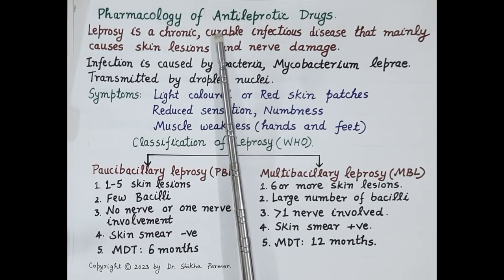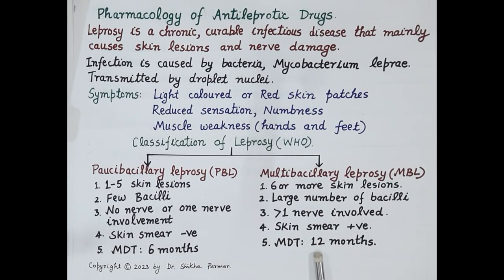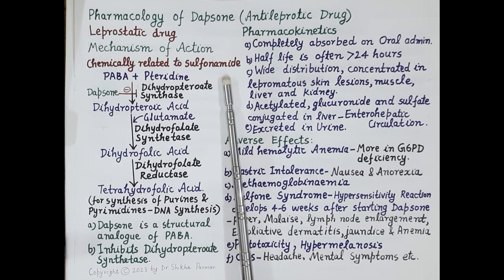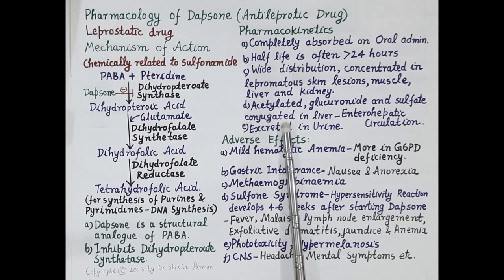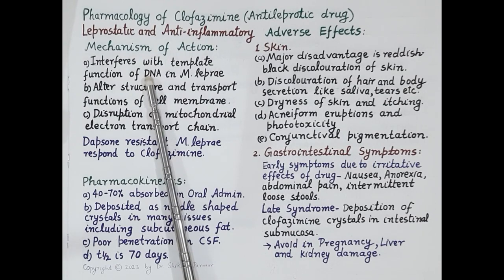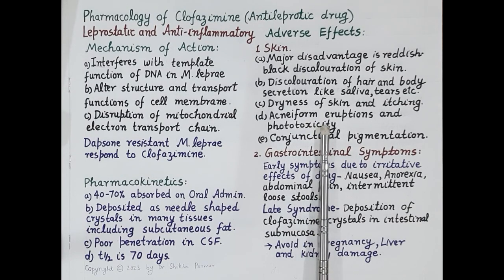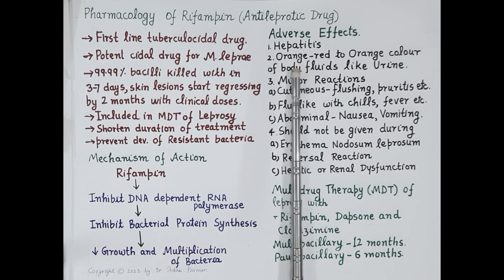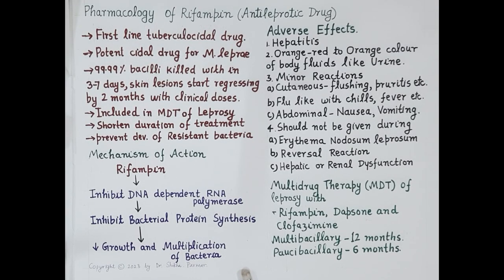Pharmacology of Antileprotic Drugs (Complete Overview) [ENGLISH] | Dr. Shikha Parmar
Pharmacology of Antileprotic Drugs (Complete Overview) [ENGLISH] by Dr. Shikha Parmar

Leprosy, also known as Hansen’s disease, is a chronic infectious disease caused by Mycobacterium leprae. The disease mainly affects the skin, the peripheral nerves, mucosal surfaces of the upper respiratory tract and the eyes. Leprosy is known to occur at all ages ranging from early infancy to very old age. Leprosy is curable and early treatment averts most disabilities. The exact mechanism of transmission of leprosy is not known. At least until recently, the most widely held belief was that the disease was transmitted by contact between cases of leprosy and healthy persons. More recently the possibility of transmission by the respiratory route is gaining ground.

Sign and Symptoms - Clinical signs are easy to observe. In a country or area with a high incidence of leprosy, an individual should be regarded as having leprosy if he or she shows ONE of the following cardinal signs:
1. Skin lesion consistent with leprosy and with definite sensory loss, with or without thickened nerves
2. Positive skin smears

Leprosy is curable with a combination of drugs known as multidrug therapy (MDT), as the treatment of leprosy with only one antileprosy drug (monotherapy) will result in the development of drug resistance to that drug. The combination of drugs used in the MDT depends on the classification of the disease. Rifampicin, the most important antileprosy medicine, is included in the treatment of both types of leprosy. For the treatment of patients with multibacillary leprosy, WHO recommends a combination of rifampicin, clofazimine and dapsone; for patients with paucibacillary leprosy, MDT uses a combination of rifampicin and dapsone.